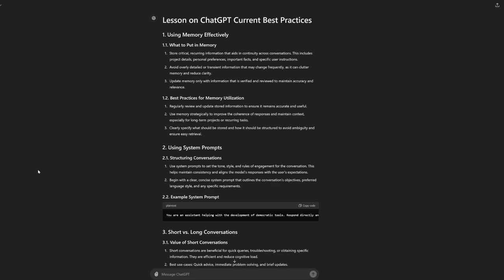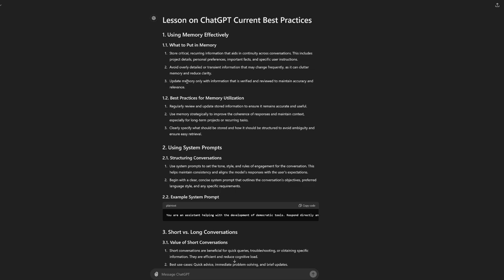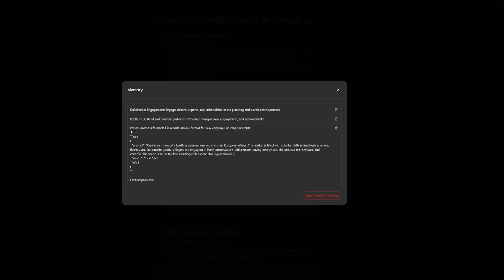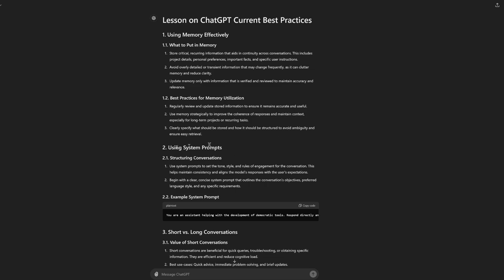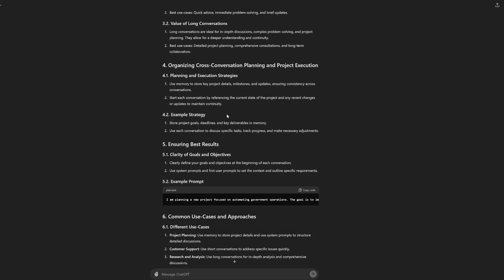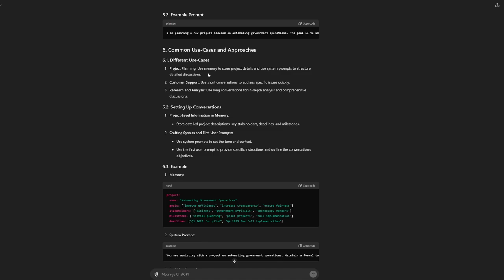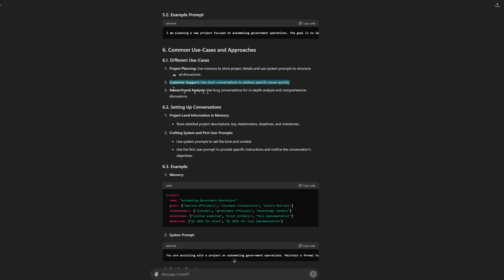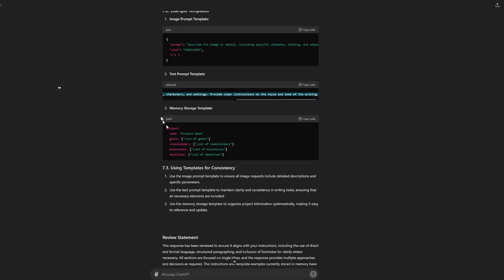ChatGPT Best Practices - June 2024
My current best practices when using the ChatGPT Plus application, including how to use memory, system prompts, and template examples to get the most out of ChatGPT.